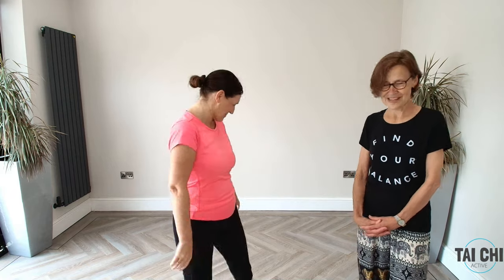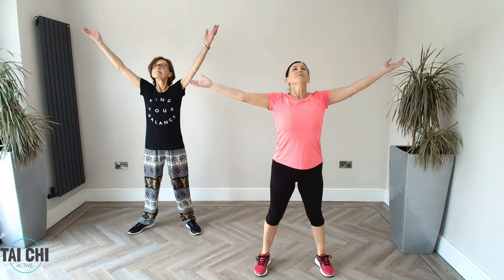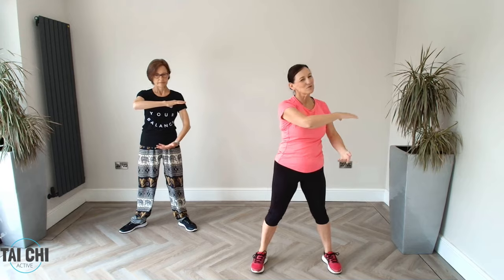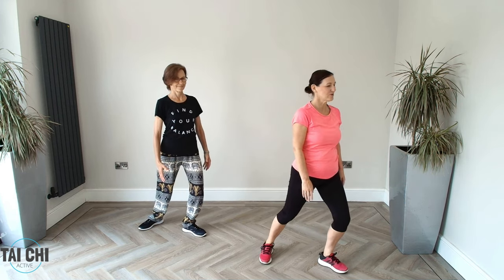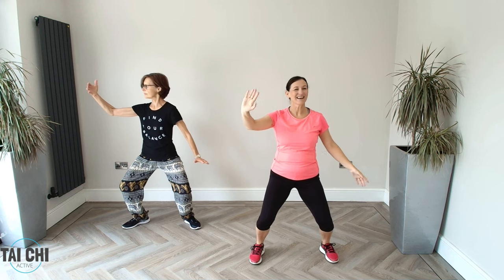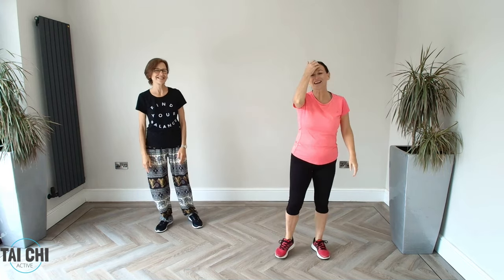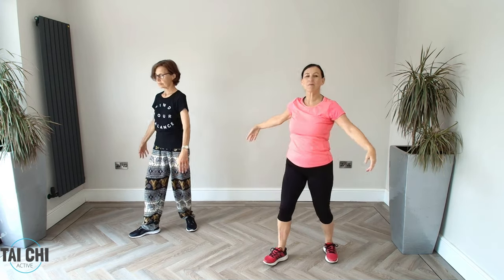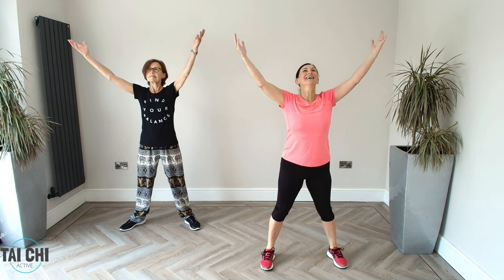20 MINS TAI CHI | Enjoy Slow, Gentle Mindful Movement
Find your Balance with this simple TAI CHI session of mindful movement.

Stay fit, healthy and active for life with Tai Chi, QiGong and Low Impact Exercise. Easy to follow Tai Chi for beginners and seniors looking to maintain strength, balance, mobility and flexibility.

00:00 Intro
01:30 Tai Chi Warm Up
04:50 Easy Tai Chi & QiGong